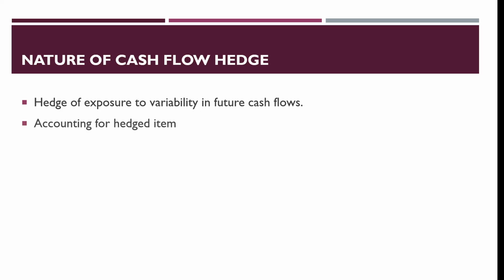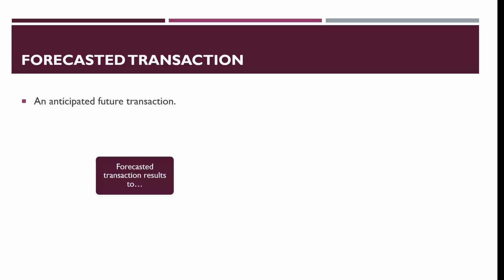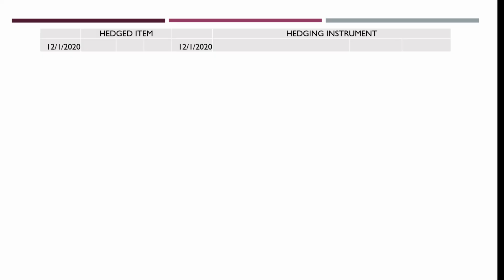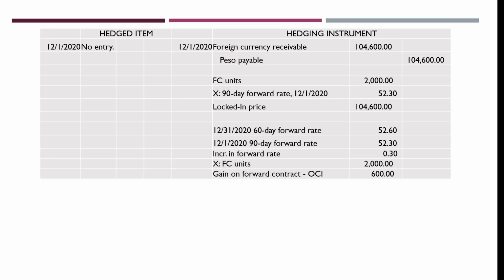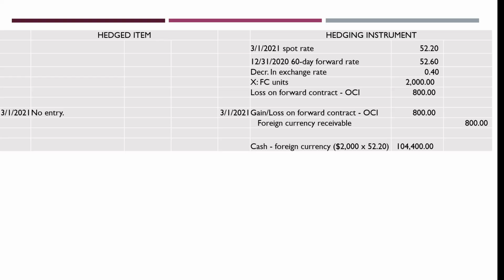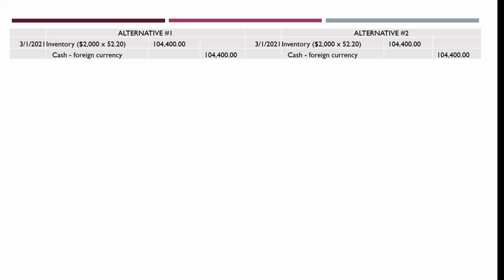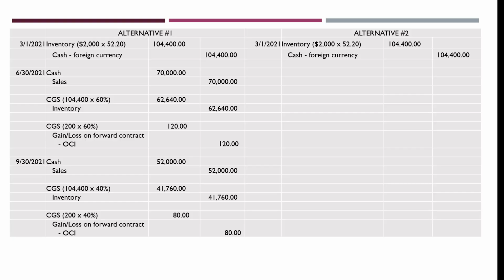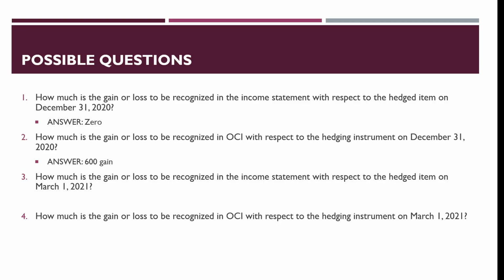AFAR: Derivatives and Hedging Transactions Part 2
This 2-part online lecture video discusses the concepts and procedures applied in accounting for derivatives and hedging transactions.

This part focuses on accounting for cash flow hedge.

Join the official facebook group of this channel to have free access to accounting updates, learning materials, and raffle prizes!